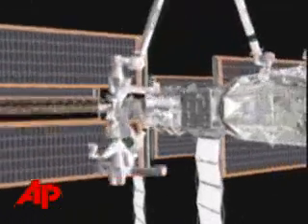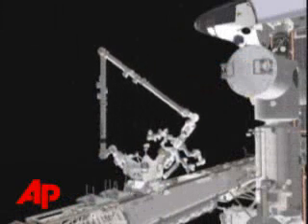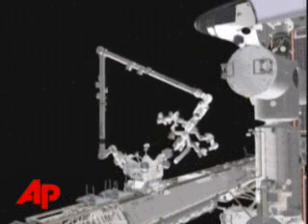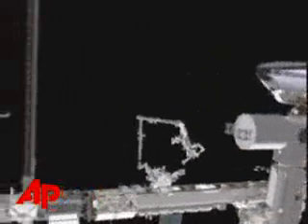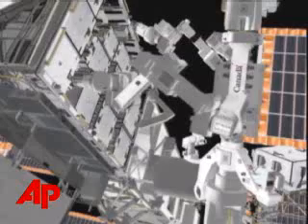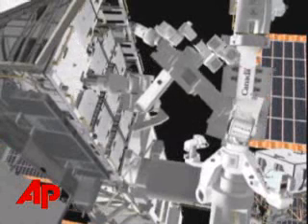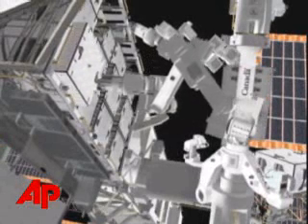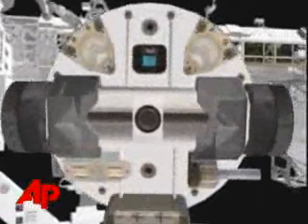Astronauts Will Assemble Robot in Space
Astronauts bound for orbit this week will dabble in science fiction, assembling a "monstrous" two-armed space station robot that will rise like Frankenstein from its transport bed. (March 10)